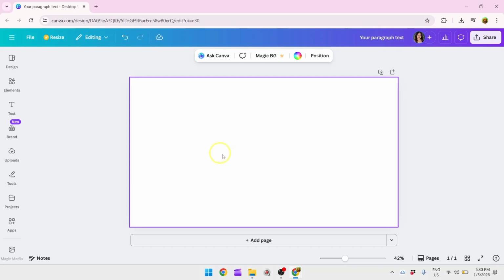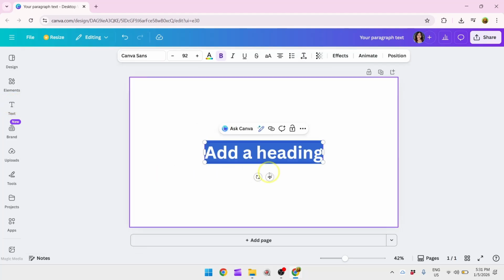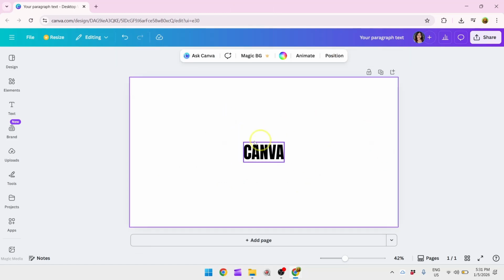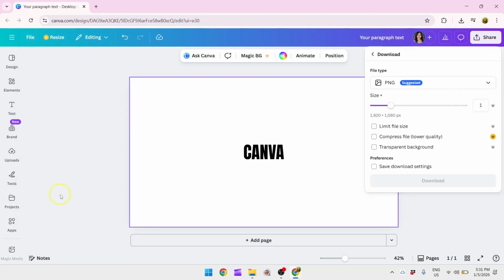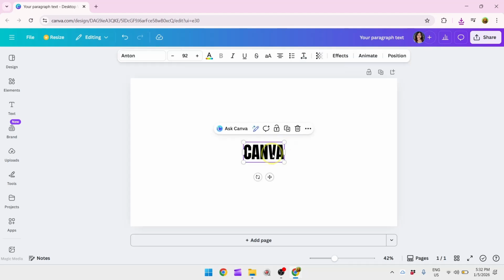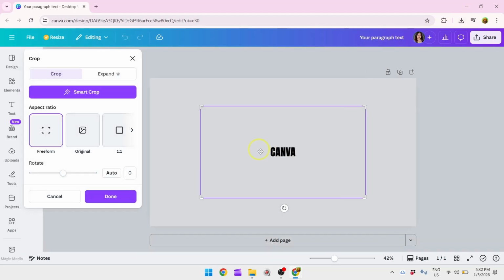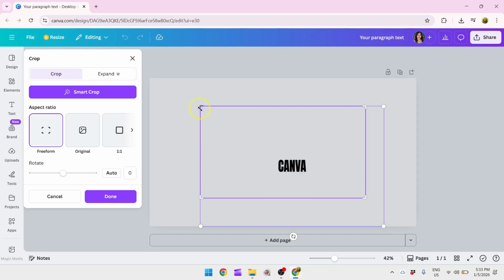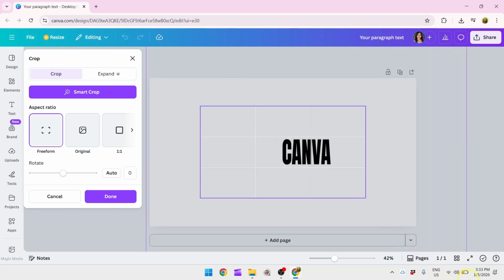How to Make Each Letter Taller in Canva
How to Adjust Individual Letter Height in Canva in 2026

Learn how to make each letter taller in Canva using spacing, font, and text effects to stretch text vertically for a bold, modern look. This step-by-step tutorial shows multiple methods to increase letter height without distorting quality, including line spacing tricks, font selection, resizing techniques, and element-based workarounds. Perfect for thumbnails, posters, logos, social media graphics, and typography-focused designs, this guide works for both free and Pro Canva users. Ideal for beginners and creators who want cleaner, more impactful text designs.